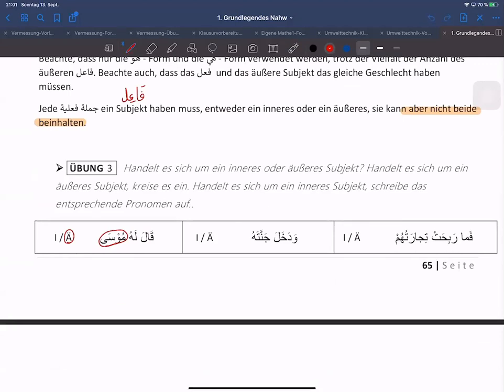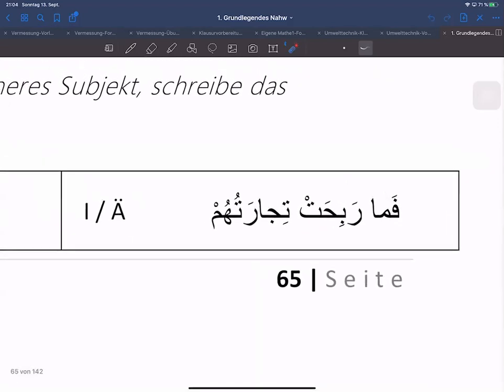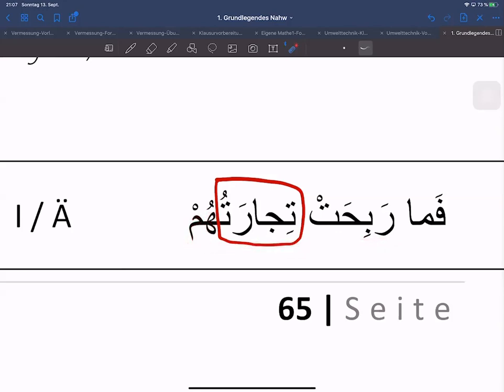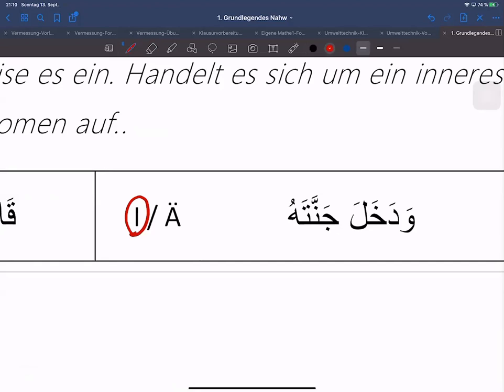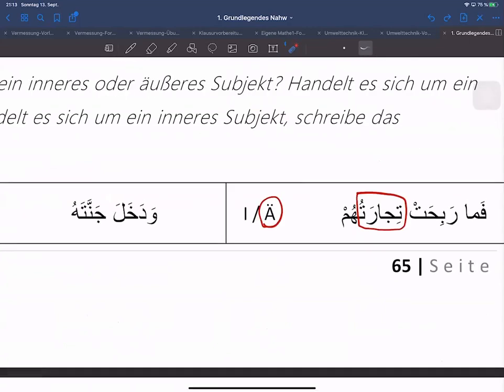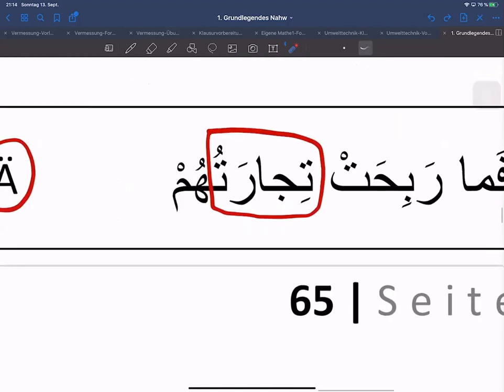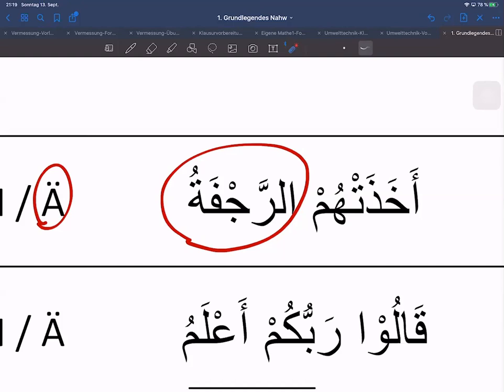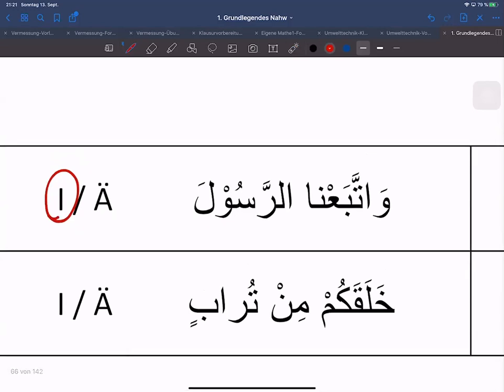21.1) Arabisch Übung - Grundlegendes Nahw (Grammatik)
Der kostenlose Unterricht ist online über die Software Zoom und dauert aktuell noch an (Stand März 2022). Hier könnt ihr die verwendeten Lehrbücher herunterladen: